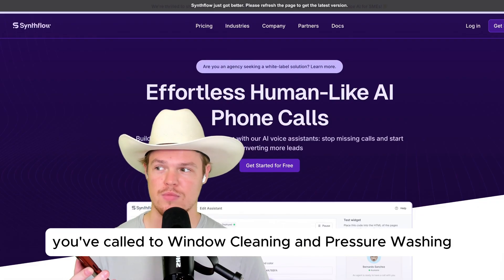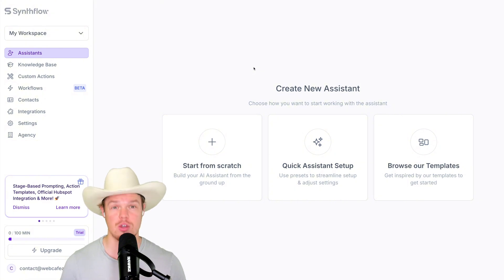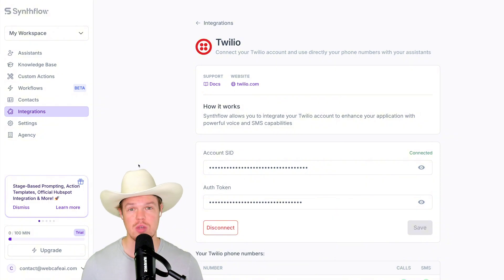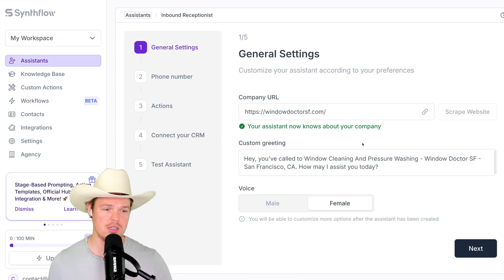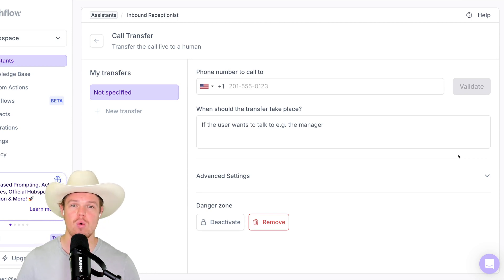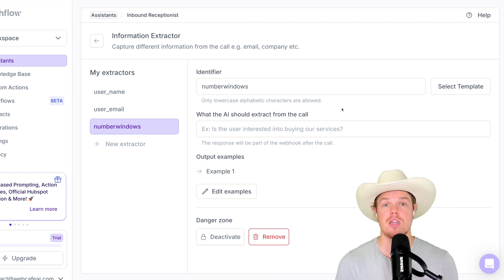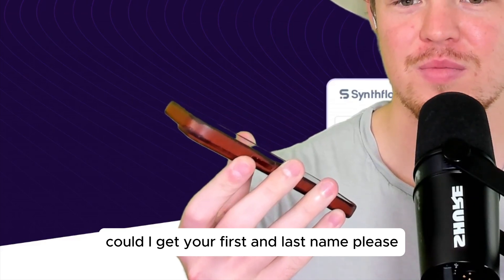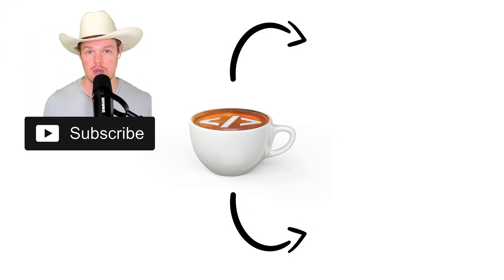AI Phone System with Synthflow: Quick Setup, Cost Savings, and 24/7 Support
Getting Started with Synthflow